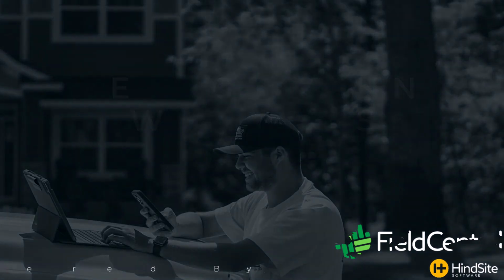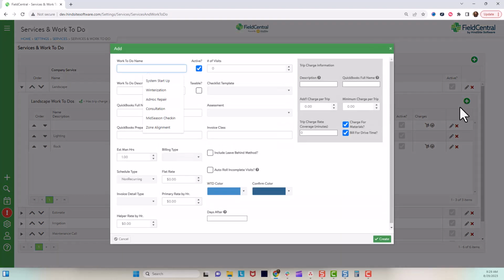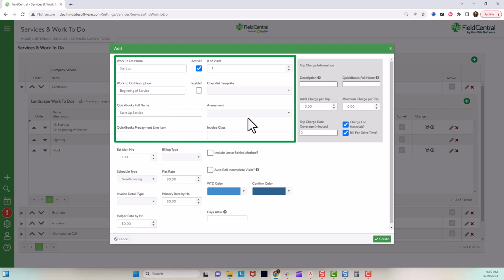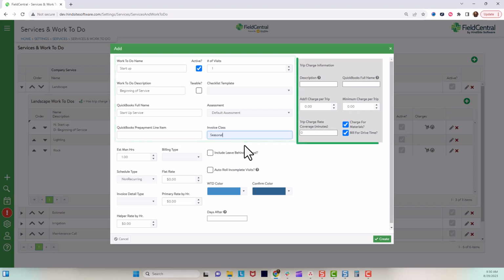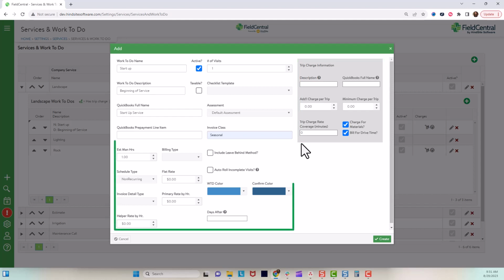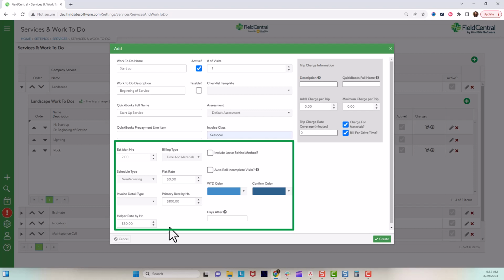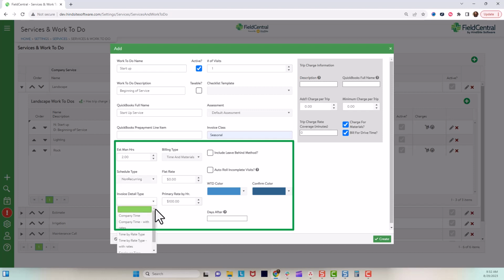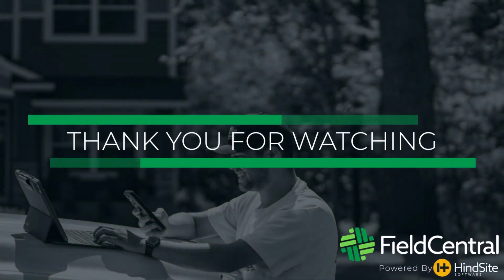Creating & Defining Work to Dos